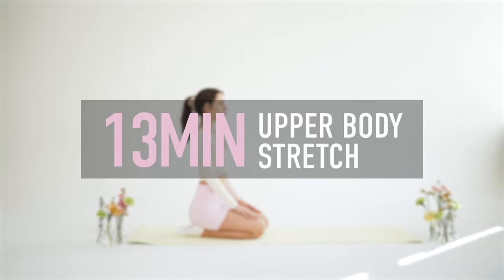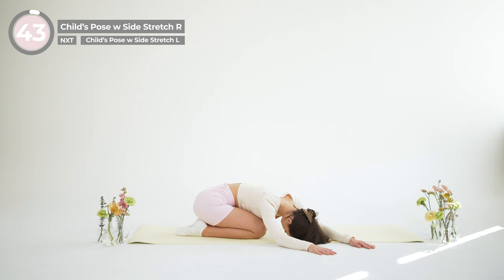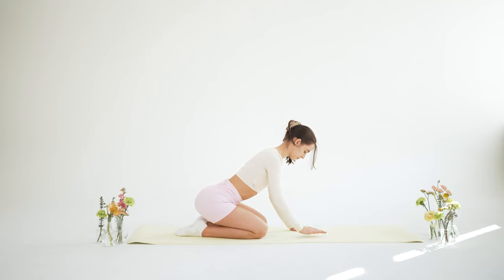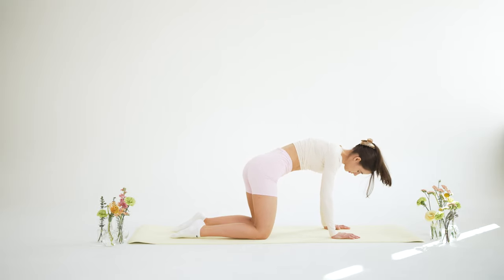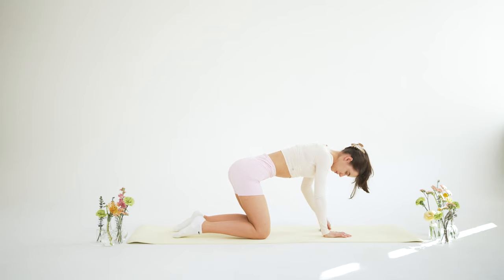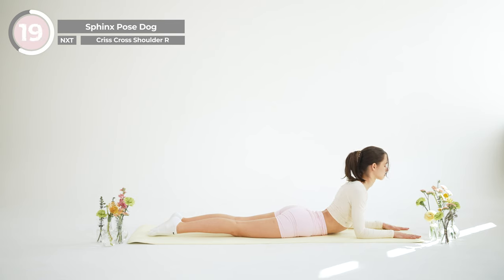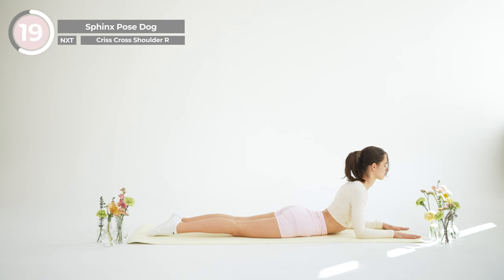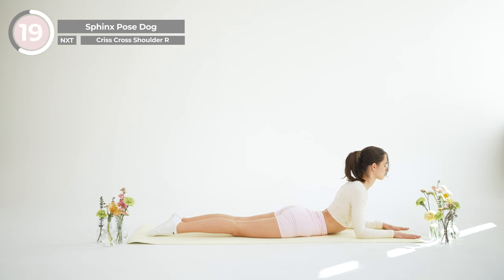Deep Upper Body Stretch to Release Tension and Stiffness and FEEL GOOD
Welcome to a new upper body stretching routine that was created to help you ease tension and stiffness in your neck area, your shoulders, arms and upper back and side body.

In the modern world, we have to sit for long periods of time; in traffic, at school desks, at a computer or lap top, using iPads or Smart Phones, in front of a TV, or phone texting, all these activities affect our muscles and we start feeling fatigue, stiffness, tension the lac of mobility in different parts of the body.

By including upper body stretch into your daily routine you are adding gentle movement to your life, welcoming the feeling of lightness, at the same time improving general feeling of the body. The selection of poses and moves that is given in this session is supposed to stretch muscles step by step, starting with neck, moving down to shoulders, chest and arms, slowly continuing to back muscles.

Don't push yourself to the limits and stay at the point (probably modified to your unique needs) where you feel a mild sense of discomfort without any painful sensation.

For your convenience there is a countdown sound at the end of each exercise that signals about ending, as well as there are voice instructions that are navigating you through each pose and provide a better understanding of the technique.

Whether you're looking to improve your flexibility, reduce stress, or simply feel better in your body, this stretching routine is the perfect way to start your day or wind down after a long day.

Sending you much love,
Olya✨

✨ If you want to help me and share this session with your friends (Much appreciated😊) :